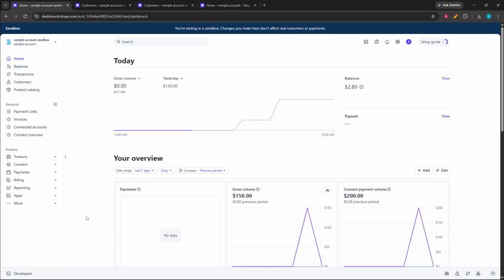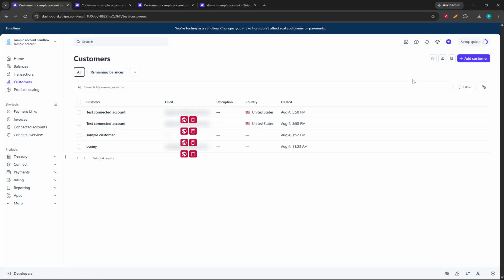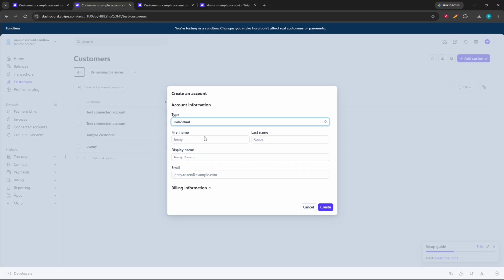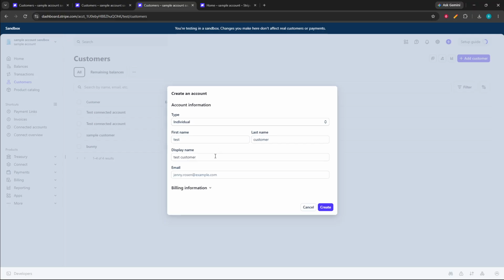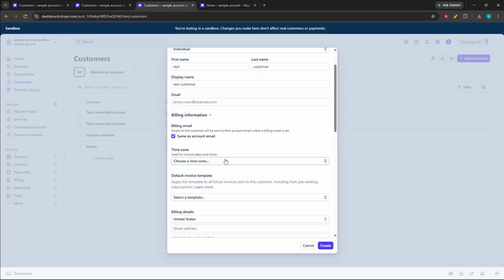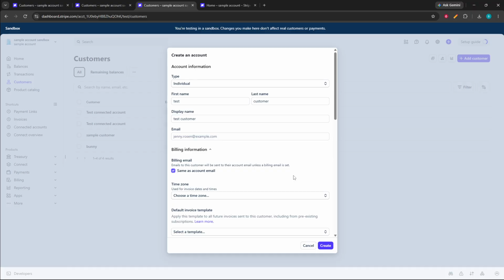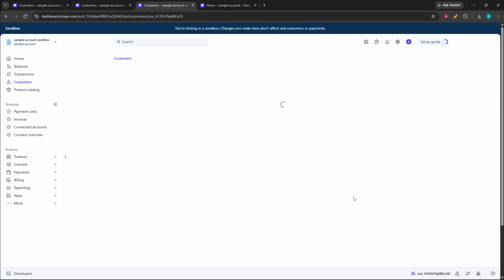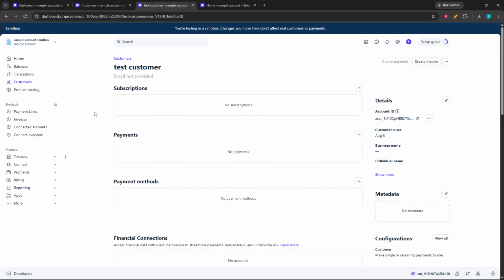How to Create a Customer in Stripe (Customer Management Guide 2026)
Learn how to create a customer in Stripe step by step.

Perfect for managing customer profiles, storing payment information, and simplifying future transactions.